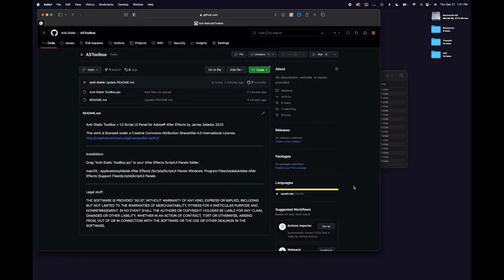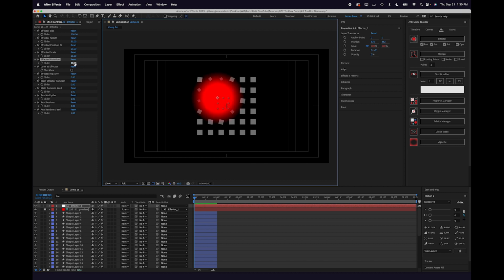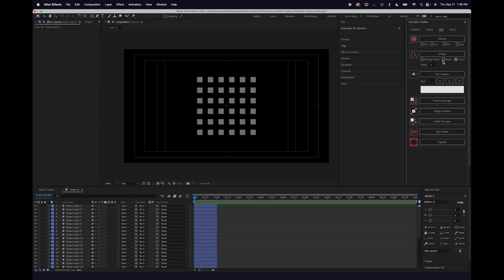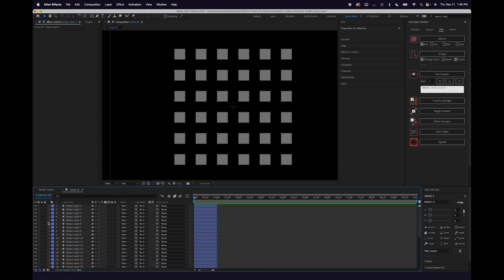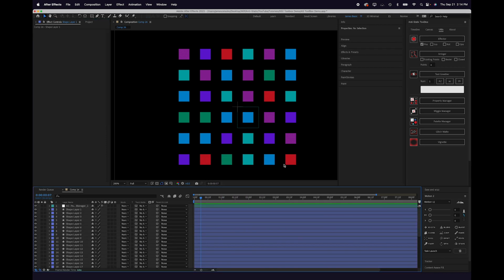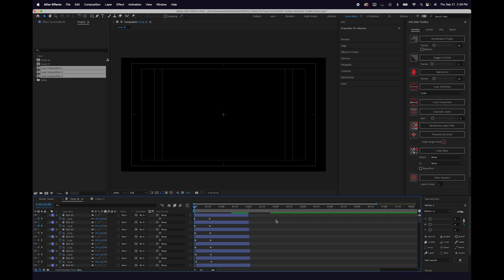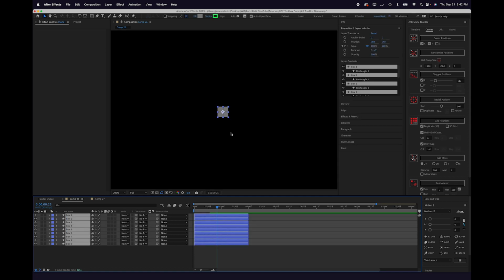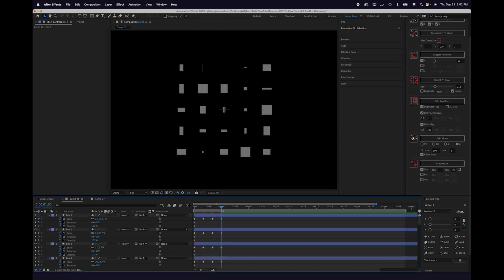25 FREE After Effects Tools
The Anti-Static ToolBox is a series of 25 powerful and flexible tools that I have been working on and using for the past 15 years of my motion graphics career.

Timecodes:
0:00 - Intro
0:19 - Installation
2:20 - Utilities
18:27 - Timeline
25:10 - Canvas